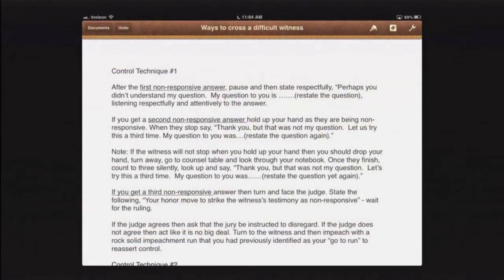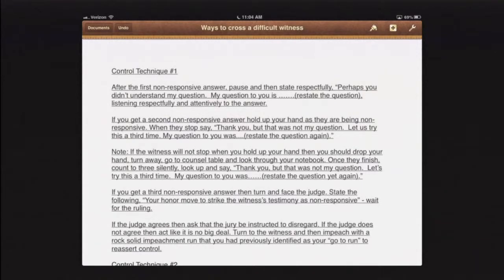Professor Rose discusses Stetson's Online Advocacy LLM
Professor Rose discusses some of the structures and delivery systems used in Stetson's Online Advocacy LLM courses.